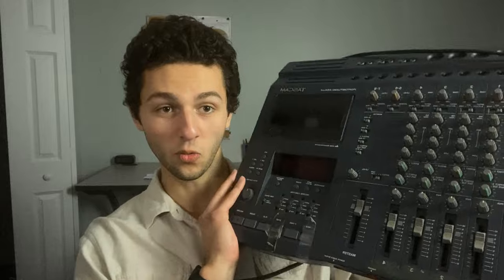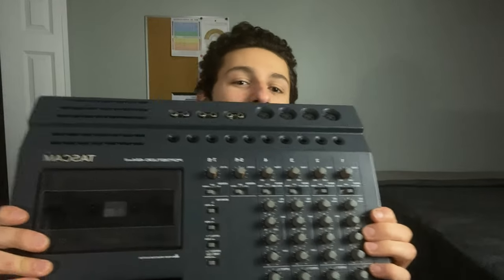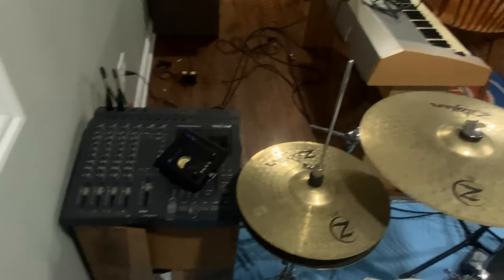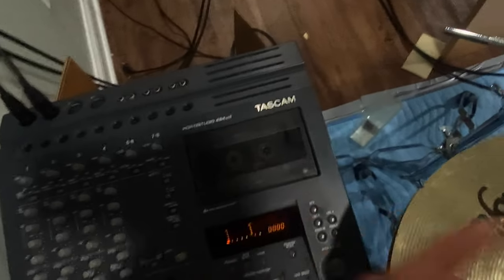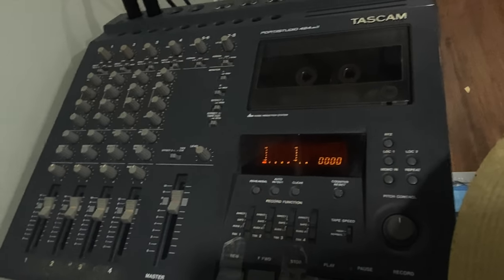Making a song on a TASCAM 424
lofi indie garage rock song on an analog tape machine